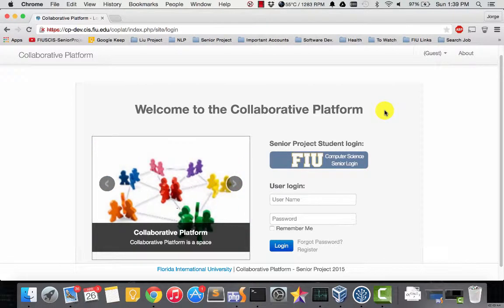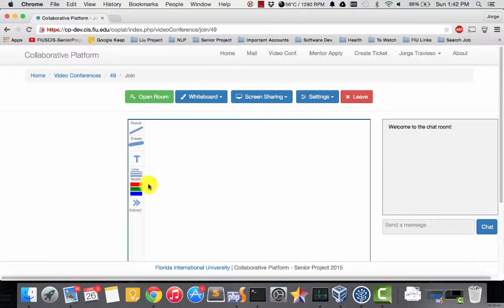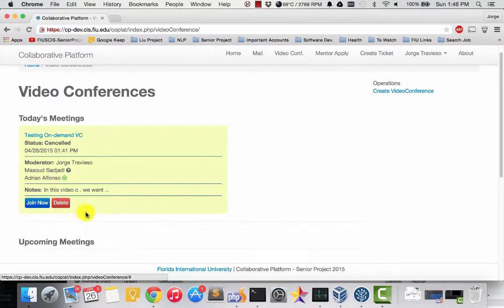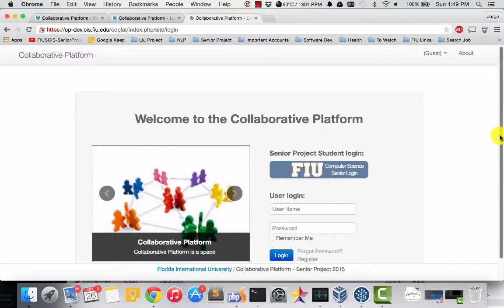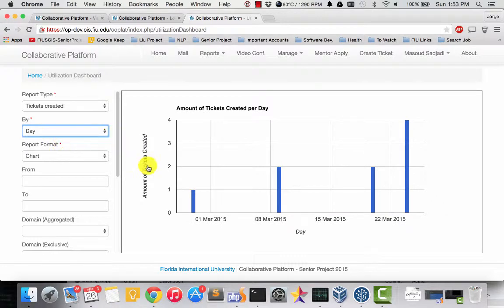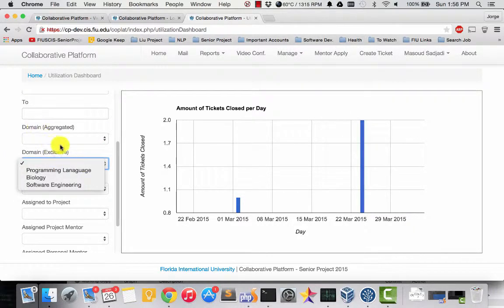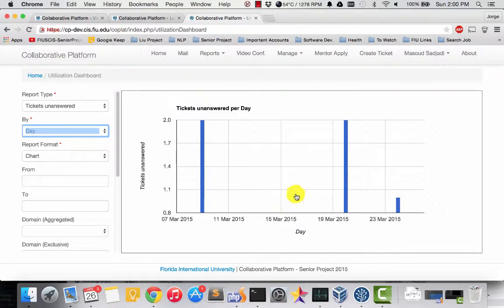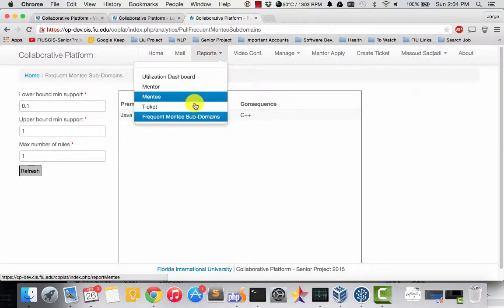FIUSCIS-SeniorProject-2015Spring-CPv5-UserGuide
Collaborative Platform v 5.0. User Guide Video
FIU SCIS Senior Project Spring 2015